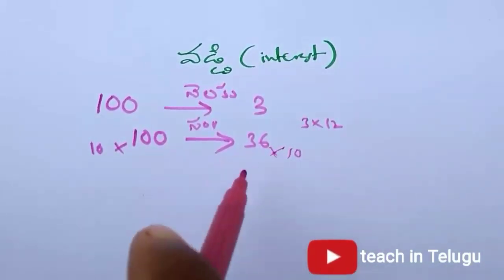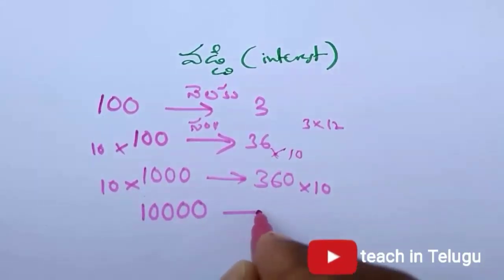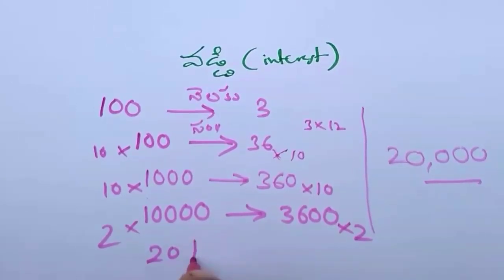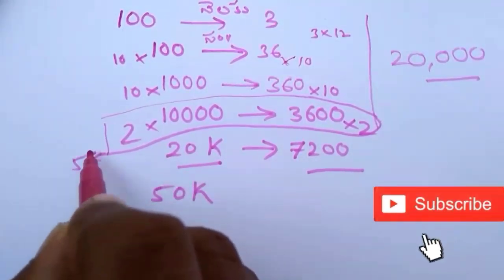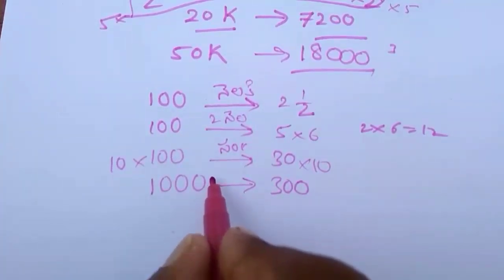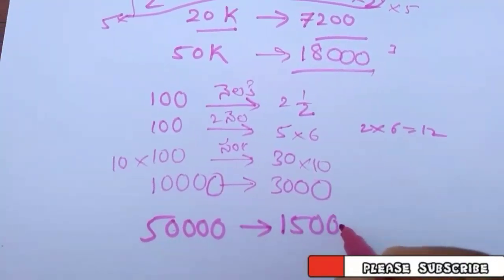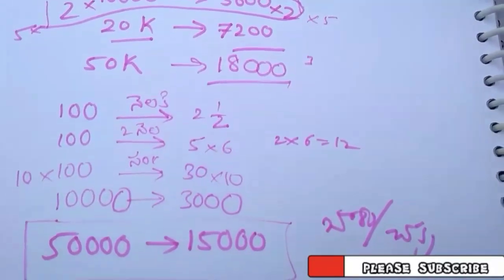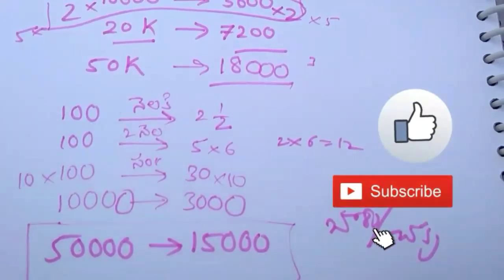Trick-20 || interest concept || వడ్డీ లెక్కలు for SI, CONSTANT, BANKS,